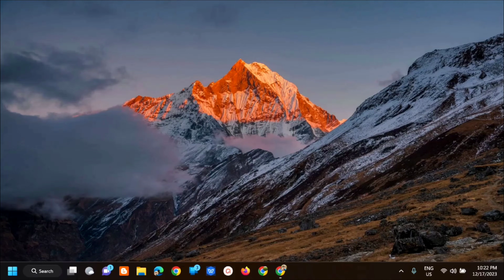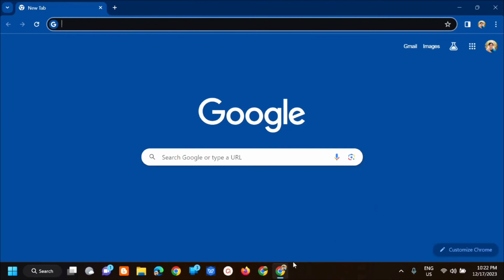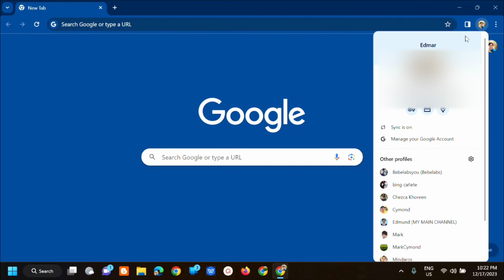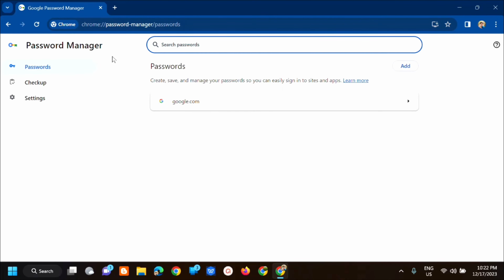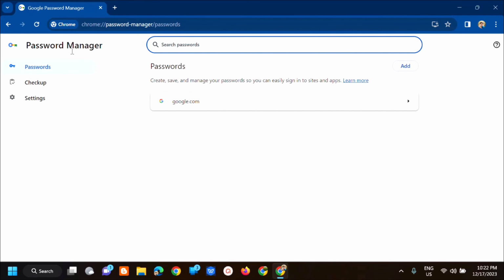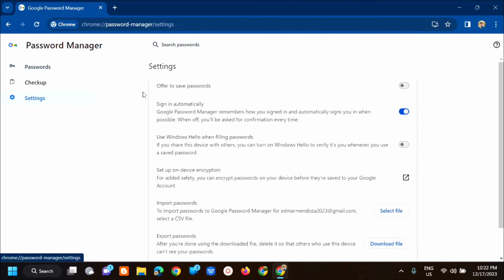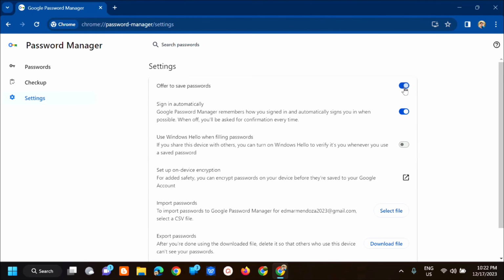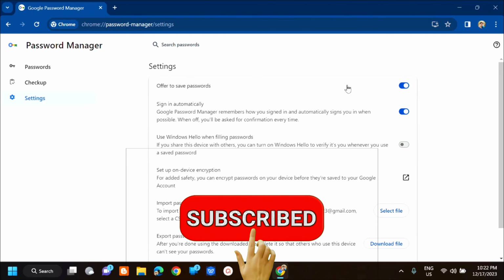How To Fix Google Chrome Not Saving Passwords on Windows 11/10 [Solution]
Chrome is not just a place where you can find a solution to your problems, but it also provides additional features. This browsing platform is a great place to access different applications and generally use Google. Chrome provides an in-built password saving feature that facilitates sign-in with a single click.

Make sure that you have the latest version of Chrome installed. Make sure that Chrome is set to save passwords.  If Chrome doesn't offer to save the password, make sure that the password-saving feature is actually enabled.

1. Launch Chrome browser as done earlier.
2. Click on the three-dot icon at the top right corner.
3. Click on Settings.
4. Click on Autofill.
5. Click on Passwords.
6. Turn on the toggle for Offer to save passwords and Auto Sign-in options.
7. Scroll down to the Never Saved section and click on the cross icon next to the sites for which you want to save the passwords.

Issues Addressed In This Tutorial:
how to fix chrome save passwords without google account
fix google chrome no longer saving passwords
my chrome is not saving passwords
fix save passwords in chrome without google account
how to fix google chrome not saving gmail password

Primary causes of this issue are A setting in Google Chrome might be preventing the browser from saving data. The Google Chrome profile is corrupt, The Cache folder for Google Chrome could be corrupt, A third-party anti-virus could be blocking the functionality to save data.

Benefits of Saving Passwords in Chrome are Password saving on Chrome is convenient for users who need to log in to their accounts quite often. Also, it is a suitable method for ones who have multiple accounts. Remembering passwords for each account can be a task. Hence, Chrome helps to ease this hassle by saving passwords. Auto log-in is also possible with saving passwords on Chrome. It is one of the fastest ways to access accounts on Chrome, with no need to log in time, and again, it saves a lot of hassle.